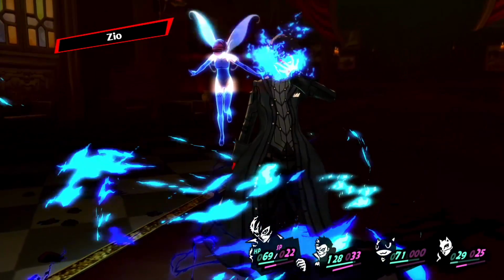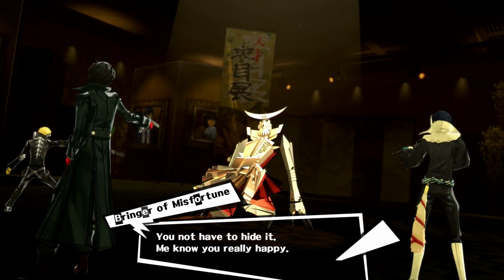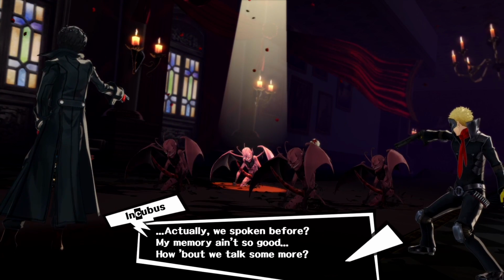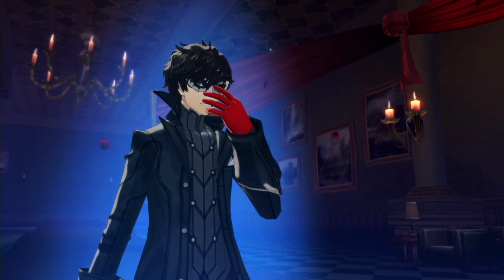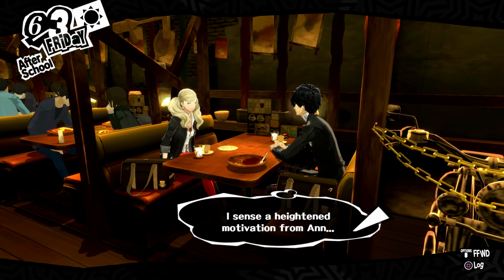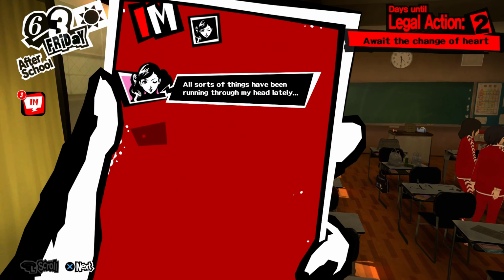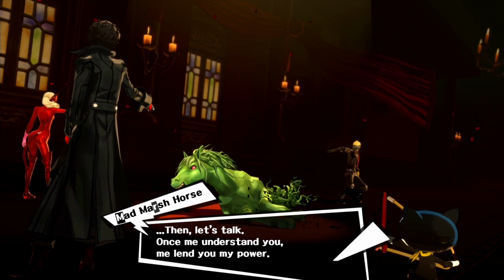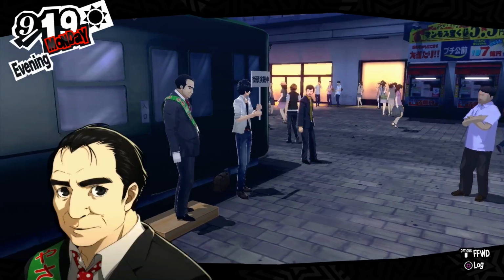How To Capture Personas in Persona 5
Getting a Persona on your team might seem a little tricky, but we've got some tips to make the negotiation process a little easier! Here are the best ways we've found to take your shadow communication skills to the next level.